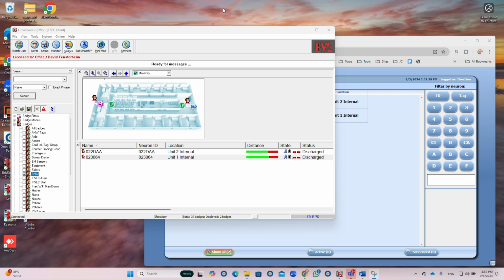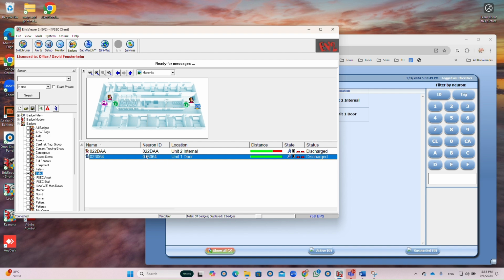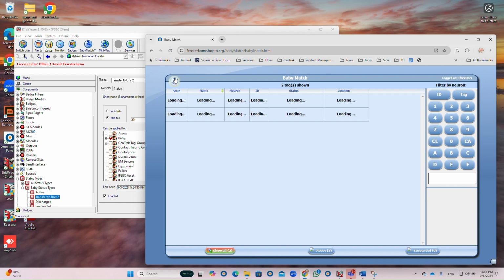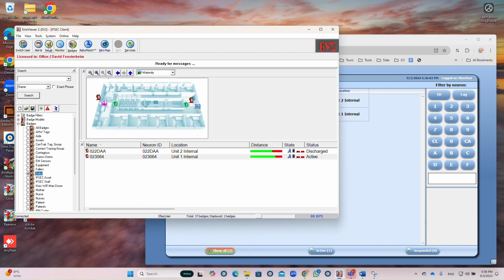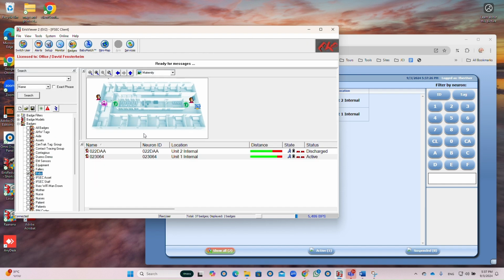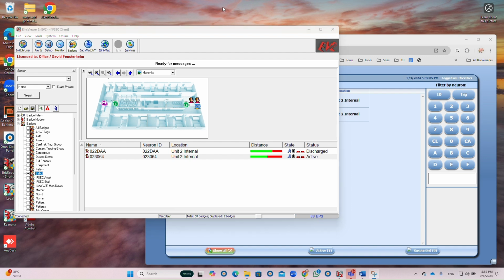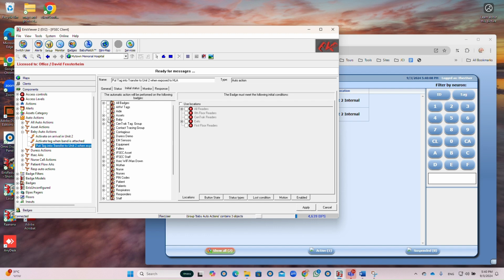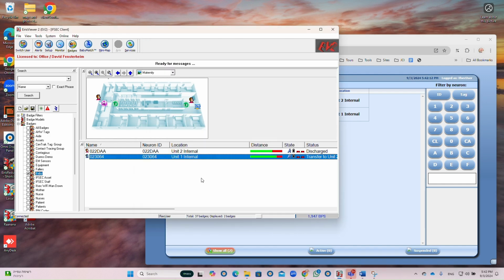Transfer Between Units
Setup Omni to automatically re-activate upon arrival at destination unit.   Also cover use of handheld exciter for changing states to eliminate need to touch a screen.